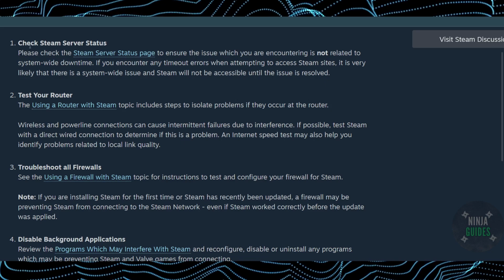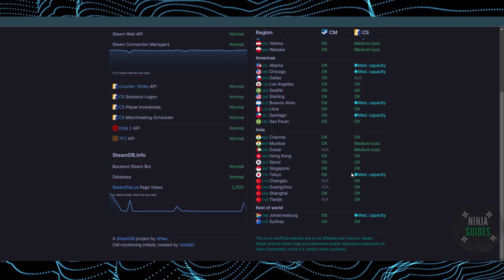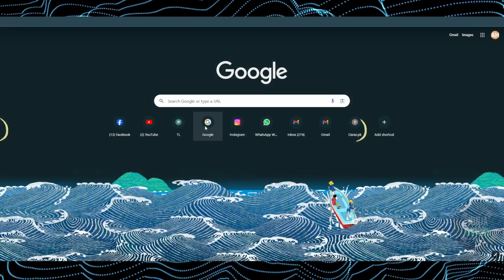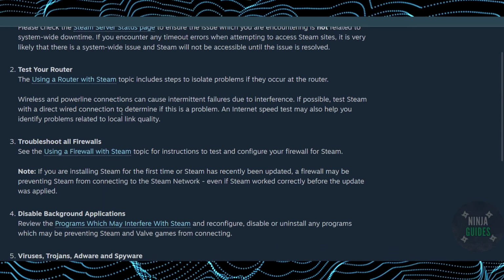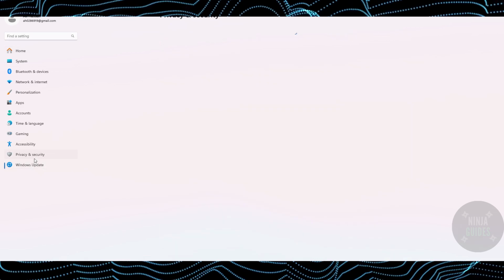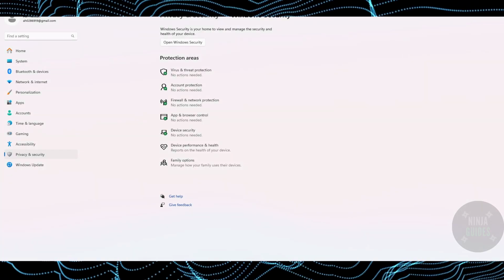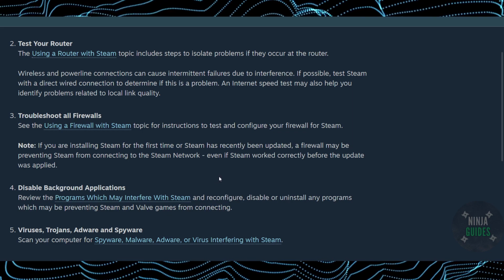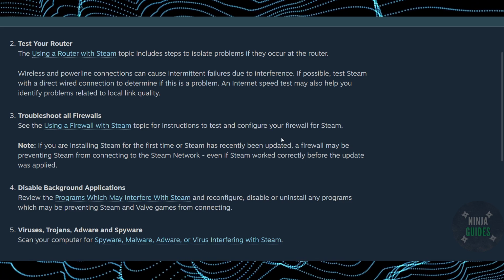How To Fix Steam No Internet Connection Error (2024) - FULL GUIDE!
In this video I will show you how to fix steam saying no internet connection